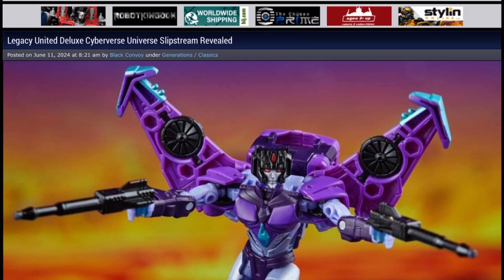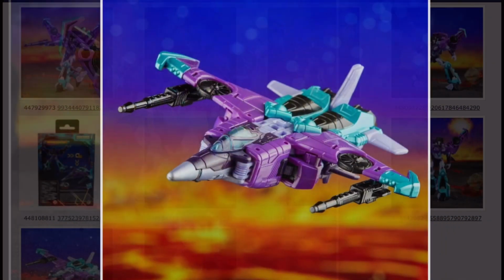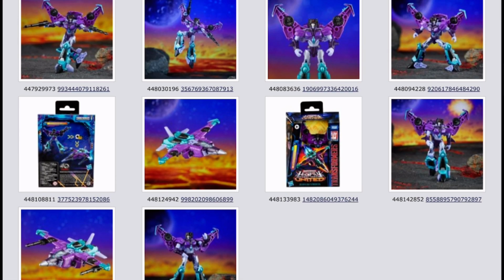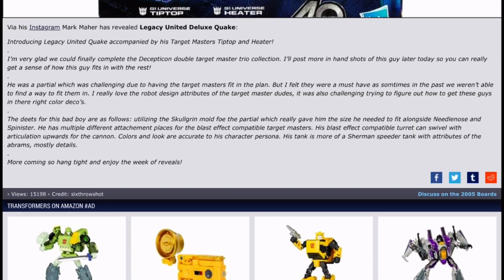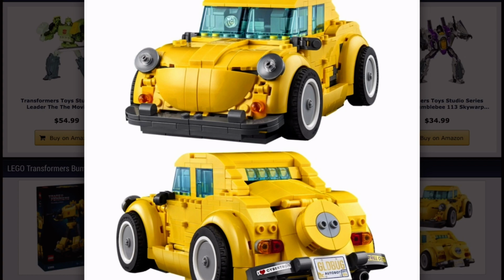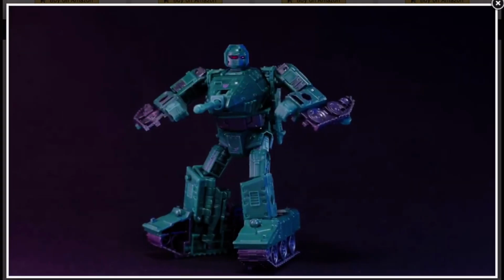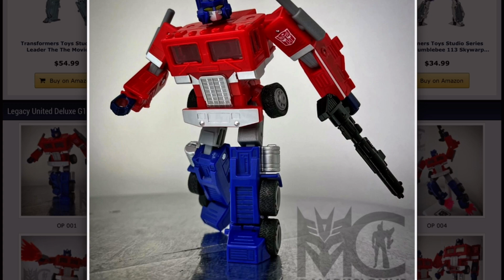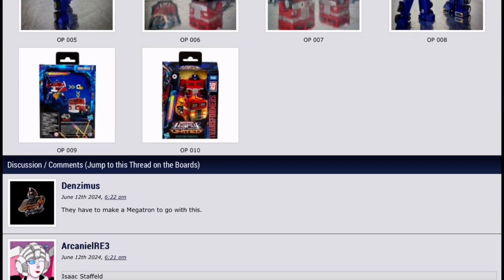Legacy United Wave 4 Reveals + Lego Bumblebee! | JawsTheSharkNews #38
Hey guys! Today, we’ll be taking a look at some of Legacy United wave 4, Lego Bumblebee, and more!